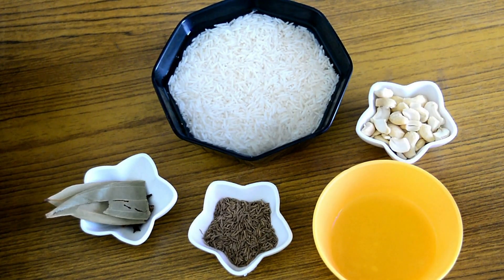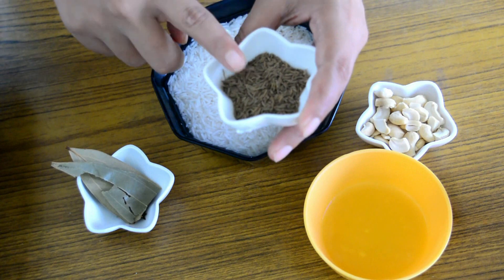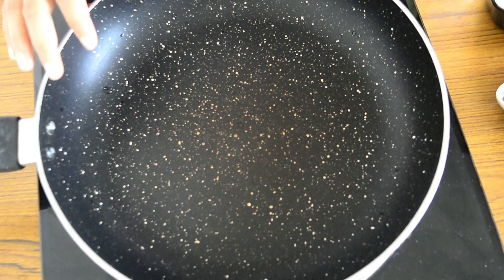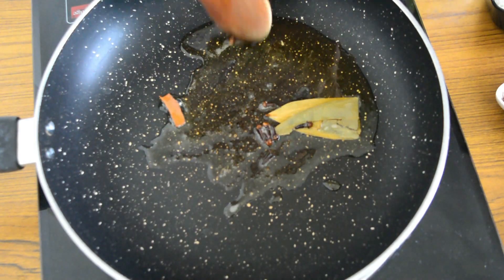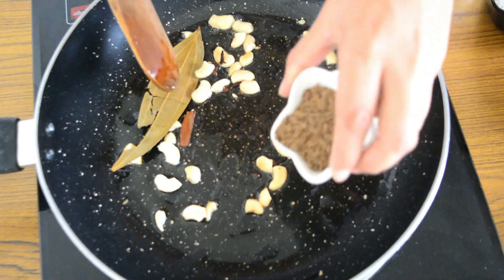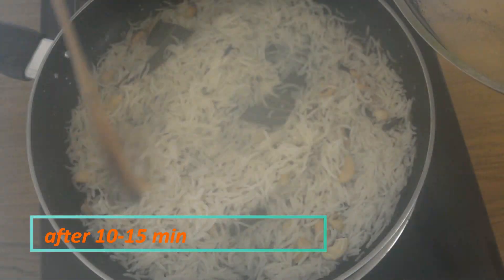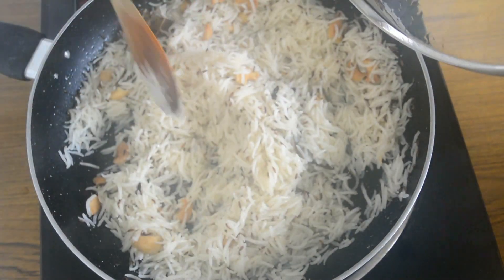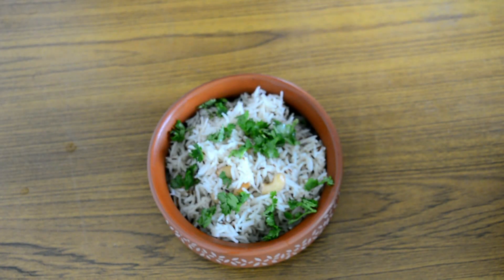Shahi Jeera Rice Recipe | Cumin Seeds Indian Rice Cuisine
[Rice Recipe] Shahi Jeera Rice Recipe | Cumin Seeds Flavored Indian Rice Cuisine.

So today’s video is shahi jeera rice. I am sure you guys must be wondering why "shahi jeera"?? Well I really like the fresh flavour of shahi jeera (cumin seeds) and I also wanted you guys to try it out so I am sharing it with you all.

The song in the video does not belong to me